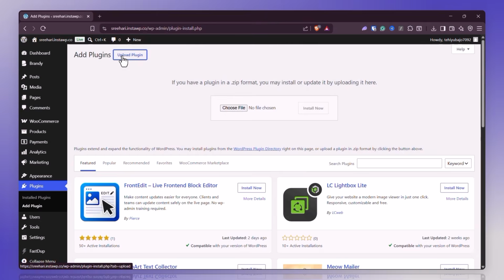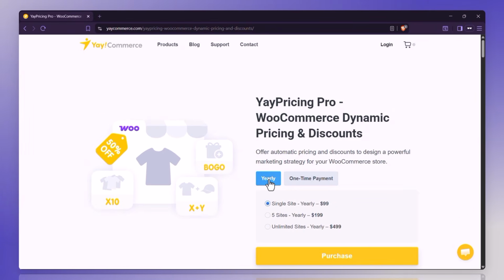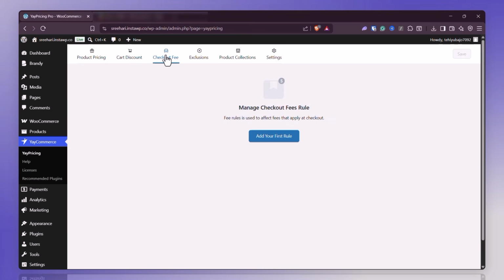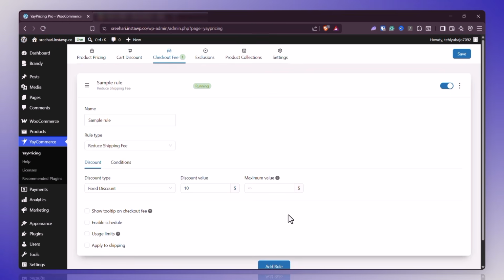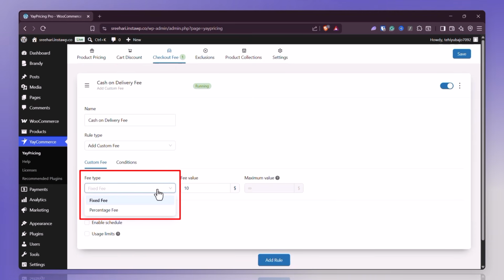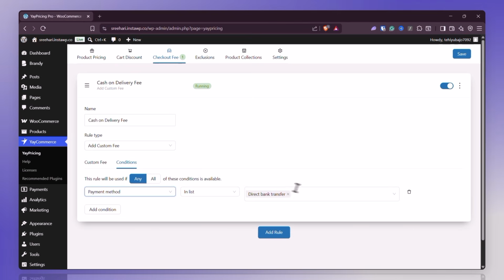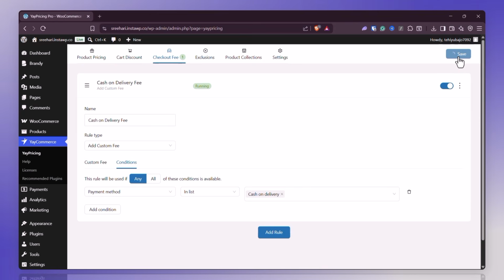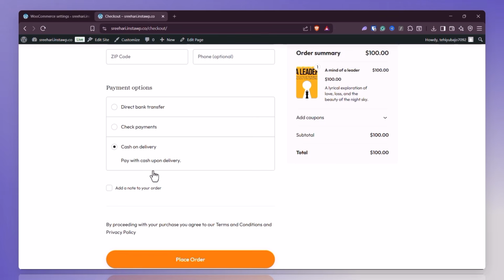How to Add Custom Fees to WooCommerce Payment Gateways | YayPricing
Are payment processing fees eating into your WooCommerce profits? 💳💰

Different payment gateways come with different transaction costs. Whether you accept Cash on Delivery (COD), PayPal, Stripe, or credit cards, you can easily recover those costs by adding custom checkout fees - without writing a single line of code.

In this tutorial, we'll show you how to use YayPricing to add payment gateway-specific fees in WooCommerce. In just a few minutes, you'll learn how to create a checkout fee rule that automatically applies when customers select a specific payment method.

Perfect for WooCommerce store owners who want to protect their profit margins while keeping their checkout process flexible and transparent.

🎯 In this video, you'll learn how to:
- Add custom fees to WooCommerce payment gateways
- Charge an extra fee for Cash on Delivery (COD)
- Create gateway-specific checkout fee rules
- Set fixed or percentage-based payment fees
- Apply fees based on the customer's selected payment method
- Test and verify checkout fee conditions
- Configure everything without coding using YayPricing

⏱️ *Timestamps:*
00:00 Introduction
00:26 Why charge payment gateway fees?
00:42 Install and activate YayPricing
01:08 Create a new Checkout Fee rule with YayPricing
01:30 Configure a custom payment gateway fee
02:00 Apply the rule to Cash on Delivery by conditional logic
02:23 Test the checkout fee in WooCommerce
02:25 Final results & wrap-up
02:47 Outro

💬 Question for you: Do you charge an extra fee for Cash on Delivery or other payment methods, or do you absorb the cost?